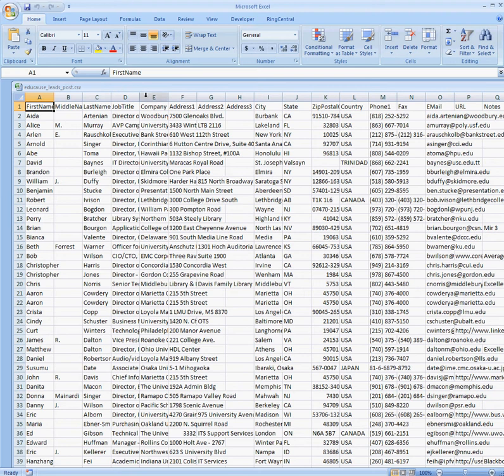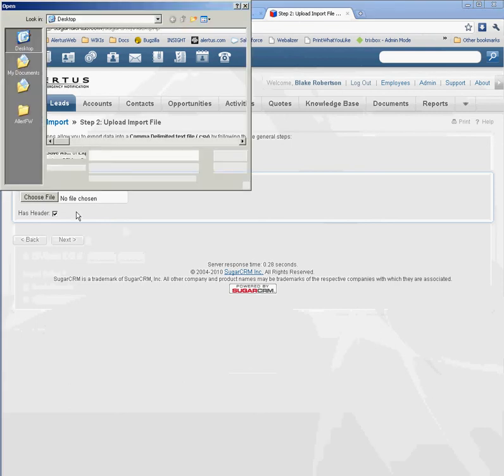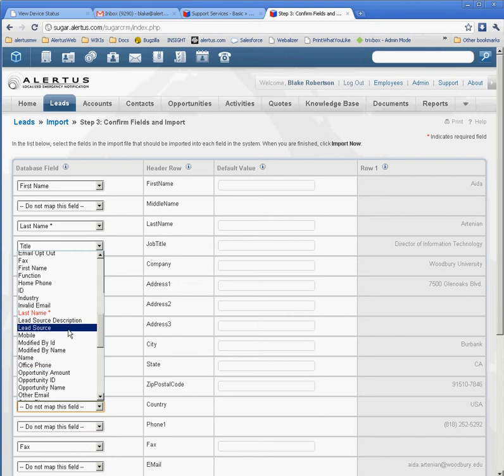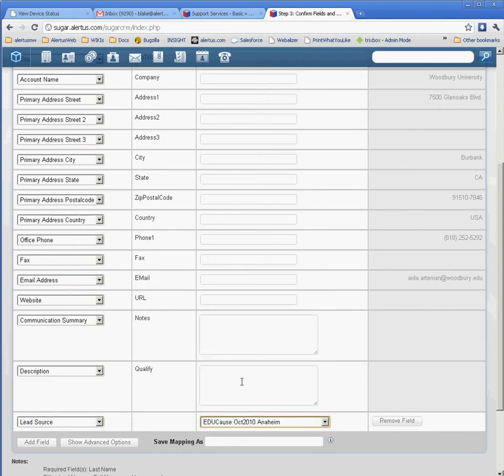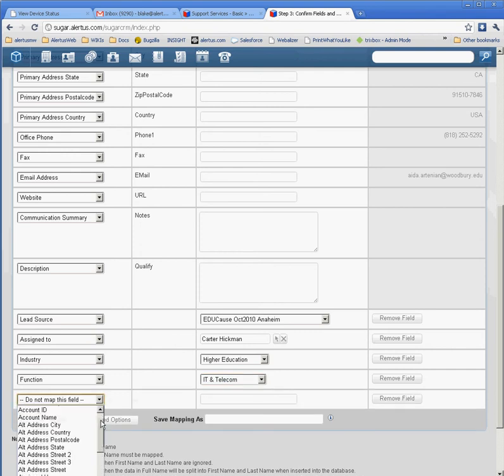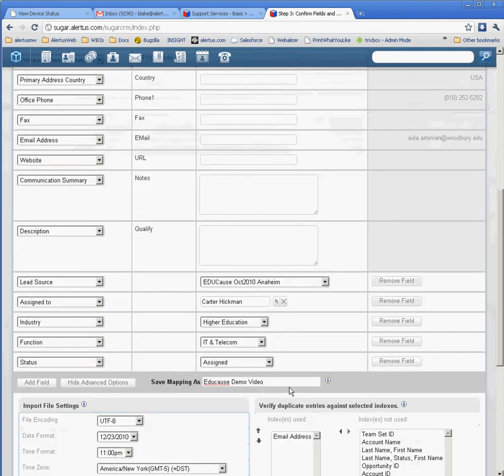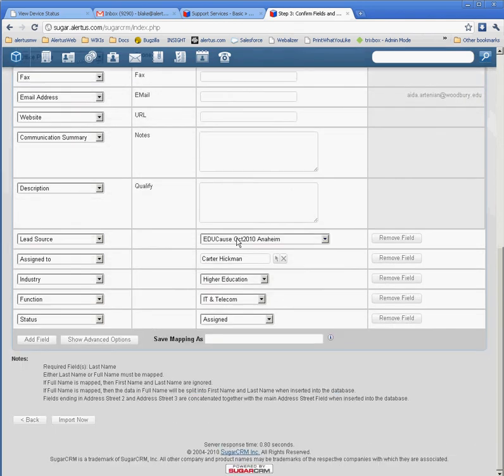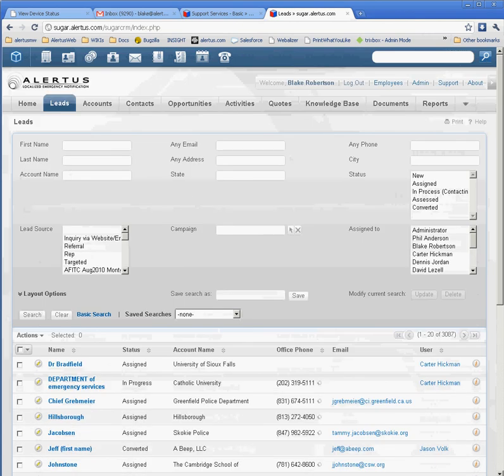SugarCrmTutorial Importing Leads